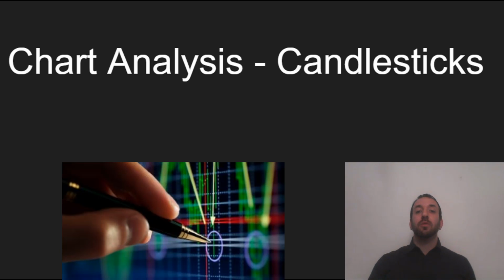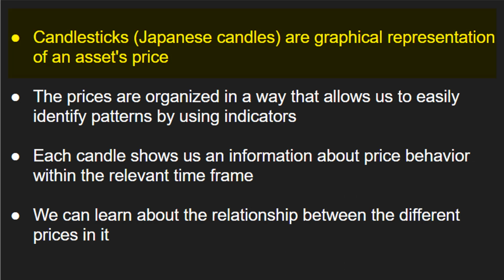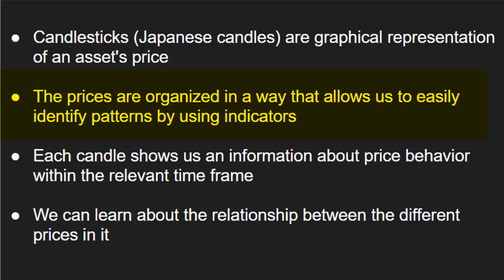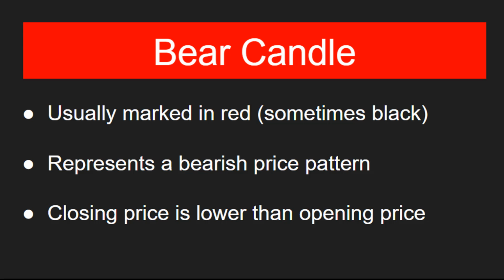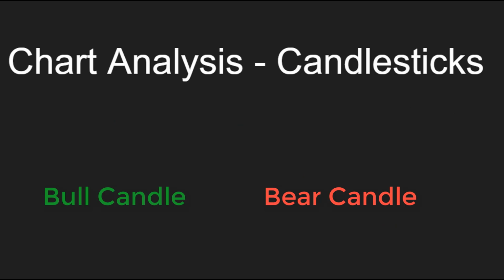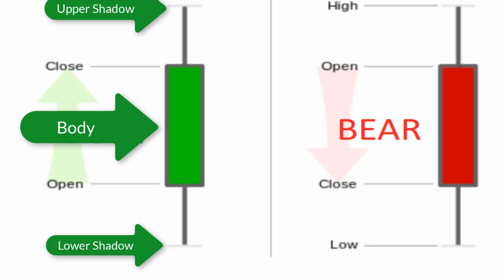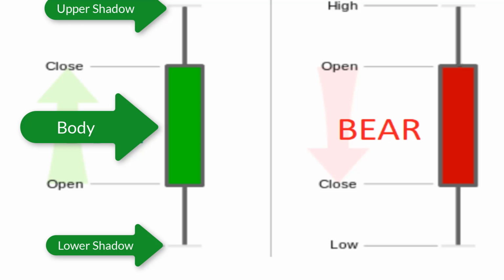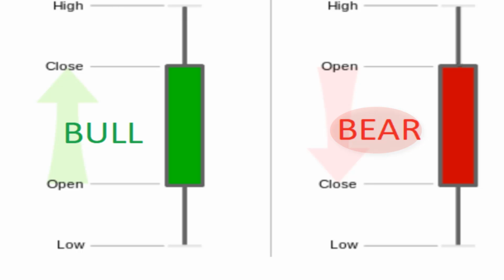Chart Analysis and Candlestick Patterns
This is video number 16 of my cryptocurrency day trading course.  In this lesson we continue learning about Technical Analysis and today I explain about candlestick charts. We will see what's the difference between them the different type of graphic presentations such as bar chart and line chart, and why candlesticks is the one to be used for best indication. After you understand how this type of chart is construct, we'll be able to move forward and learn specific candlestick patterns and practical strategies you can use.  As mentioned before, I've decided to start uploading my course lessons for free.